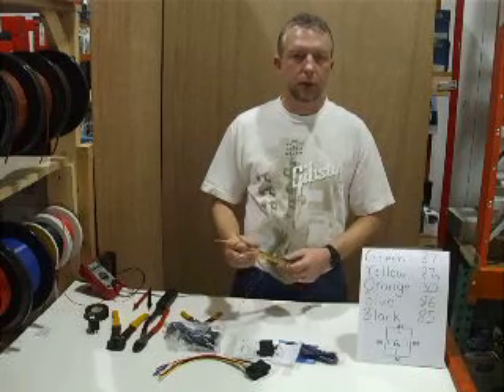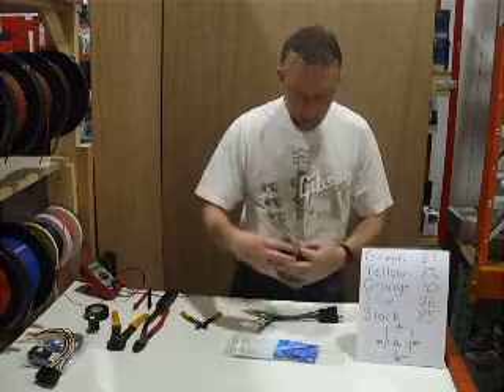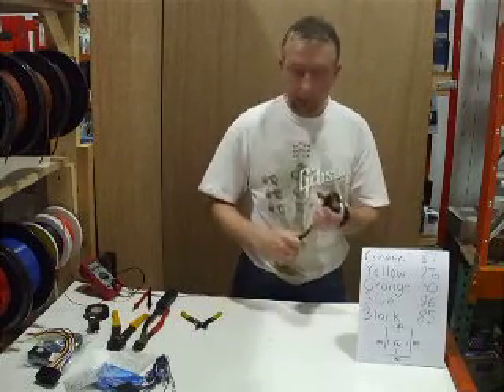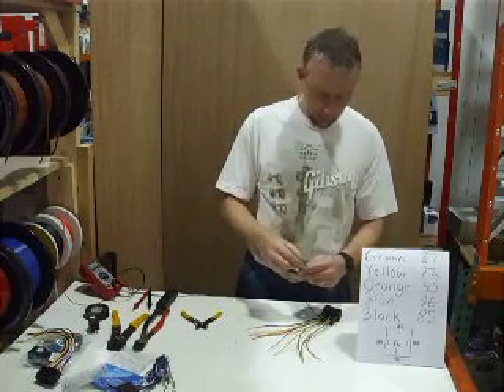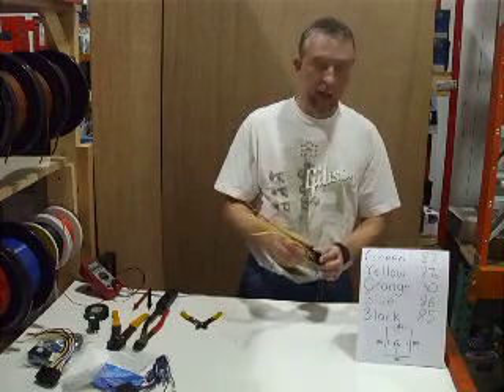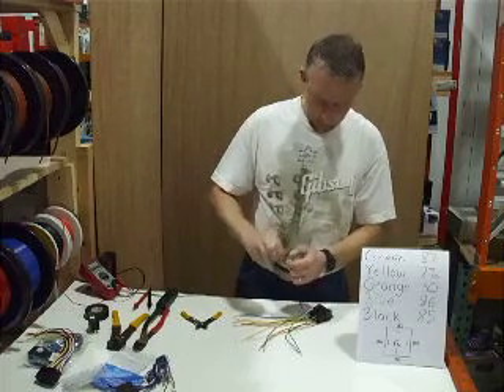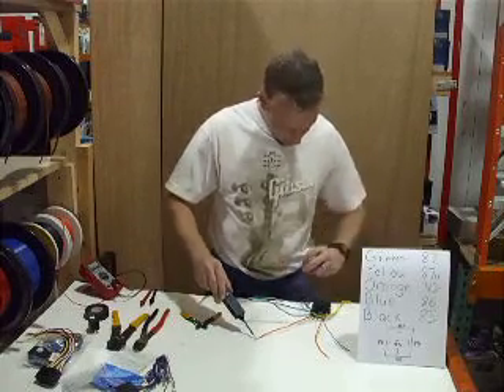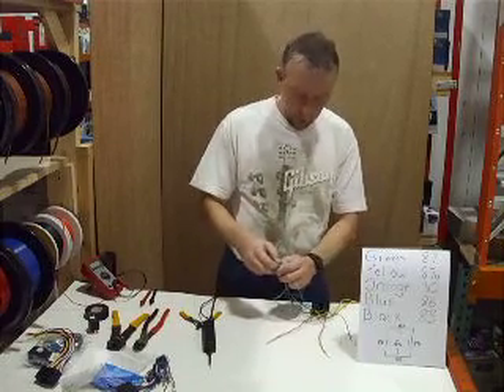How to wire Single 1 Wire Door Lock Systems using auto relays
Great resource for dodge, Chrysler, Jeep and GM vehicles